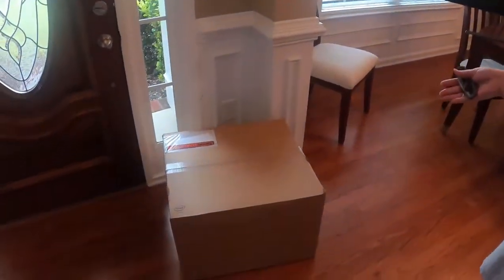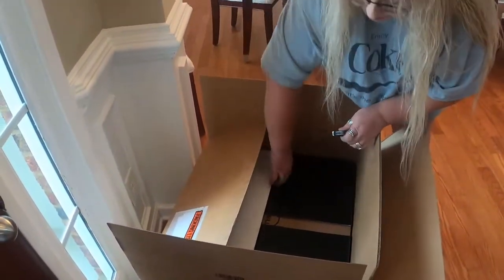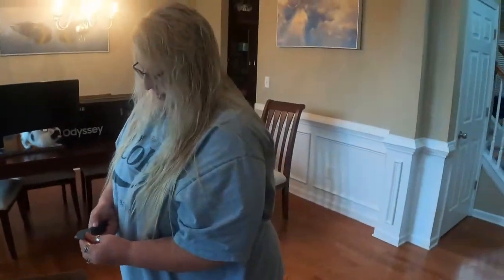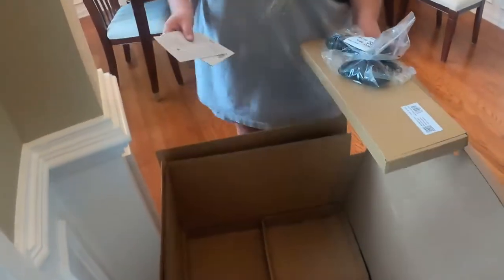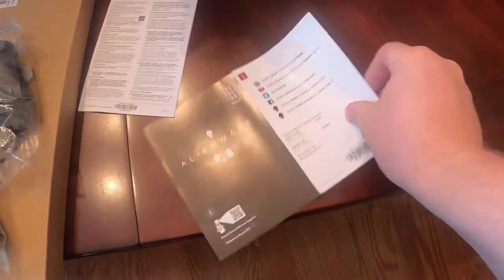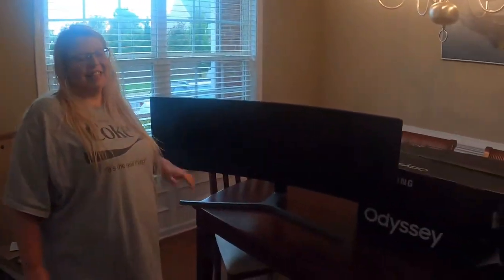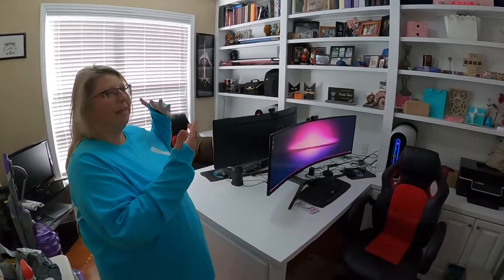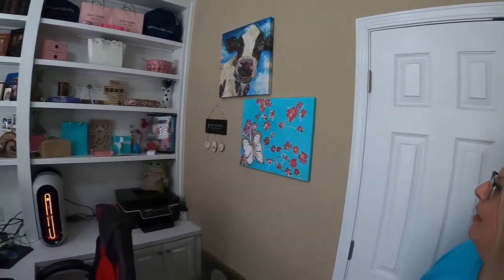My New Alienware Aurora R11 and Monitor set up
ALIENWARE AURORA R11 GAMING DESKTOP

32GB Dual Channel HyperX(FM) FURY DDR4 XMP at 3200MHz
Lunar Light chassis with High-Performance CPU Liquid Cooling and 1000W Power Supply
2TB M.2 PCIe SSD (Boot) + 2TB 7200RPM SATA 6Gb/s (Storage)
NVIDIA GeForce RTX2070 SUPER 8GB GDDR6 (OC Ready)
10th Gen Intel Core i7 10700KF (8-Core, 16MB Cache, 3.8GHz to 5.1GHz w/Turbo Boost Max 3.0)
Killer(TM) Wi-Fi 6 AX1650 (2x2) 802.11ax Wireless and Bluetooth 5.1
Windows 10 Home 64bit English

Samsung - CHG9 Series C49HG90DMN 49" HDR LED Curved FHD FreeSync Monitor - Matte dark blue black
The ultra-wide 49-inch screen with its innovative 32:9 aspect ratio means you always get to see game scenes in their entirety, exactly as their developers intended. And the 1800R curved panel immerses you in gameplay and delivers cinematic viewing for movies and video content.

Also you can follow me on these two links below as well